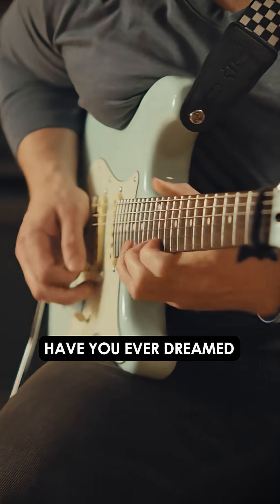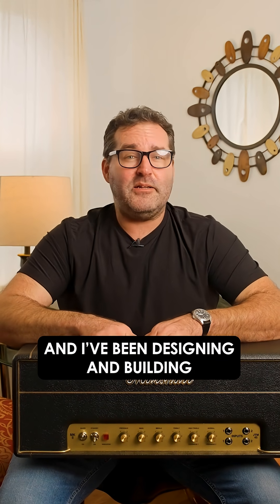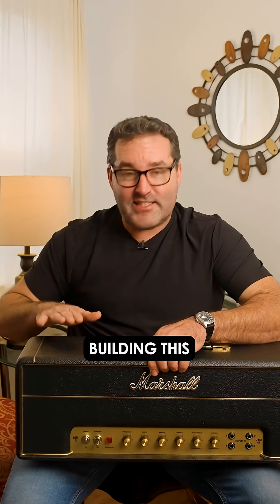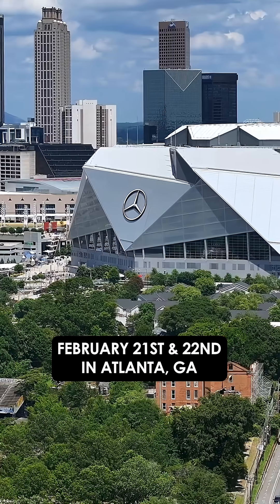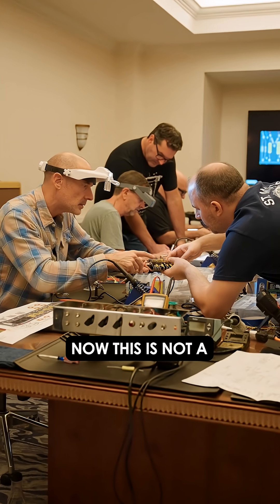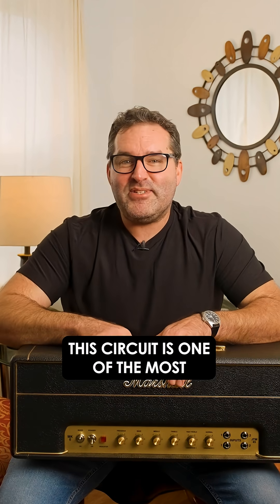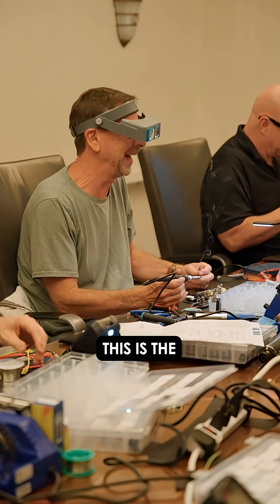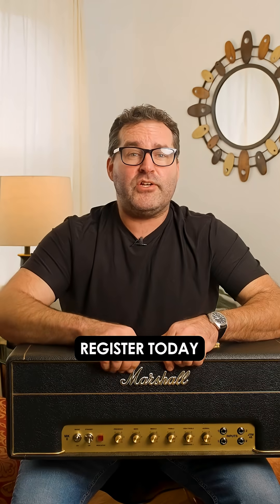Port City 2 Day Amp Building Seminar - JTM 45 Asheville and Atlanta!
We are proud to offer the next circuit in our amp building seminars. This time around will be building a JTM45 amp. You can choose between a head and a 1x12 combo.  We will spend a large portion of time understanding the basics of how tube amps work, the parts they are made of and techniques for building great sounding, reliable amplifiers. This is not a paint by numbers class. You will learn an incredible amount regarding everything tube amp related.

All tools and materials are included. Each attendee will have a complete workstation with soldering iron, multimeter, screwdrivers, etc. All parts to build your amp will be included.

This class is designed for those that have little to no experience building amps. Never picked up a soldering iron before? Great! We can teach you! Let us share with you the nearly 20 years of experience building world class amplifiers!

This build will not be your typical JTM45 build. We will be using top level transformers, capacitors, resistors, wire and hardware. Also, we will cover how to mod this amp to make it unique to your playing style. Each class is limited to 6. Keeping the class small will allow us to offer personal assistance to each of the attendees. This class will give you the confidence and knowledge to tackle other builds, basic amp repair and modifications.

Cost for this class are:

$2650 for the head

$2850 for the 1x12 combo

(No food, beverages, travel or lodging are included in the price. )

You can secure your spot with a non-refundable $1,000 deposit if that would help or you can pay the entire class cost upfront. (If you choose the deposit option, the remaining balance will be charged on the last Monday before your class.)

Join us January 10th and 11th in Asheville, NC or February 21st and 22nd in Atlanta for two days of hands on education. (A link for the Hampton Inn will be emailed to you which contains special rates for rooms.)

So, come spend a weekend with us learning the ins and outs of amplifier building. Make some new friends and leave with an incredible amp that you can be proud of!